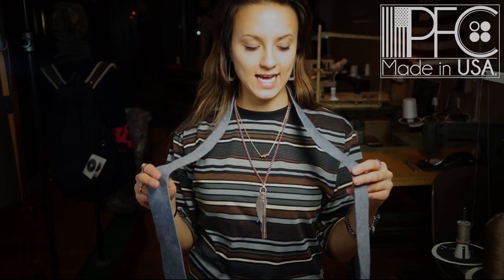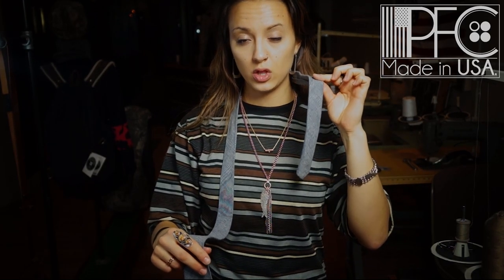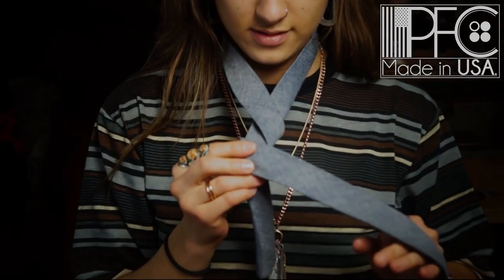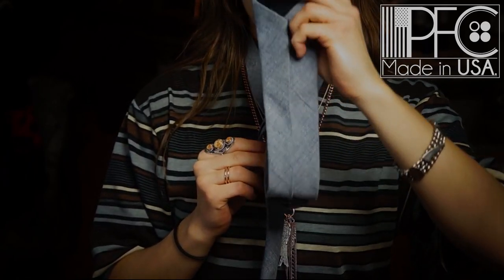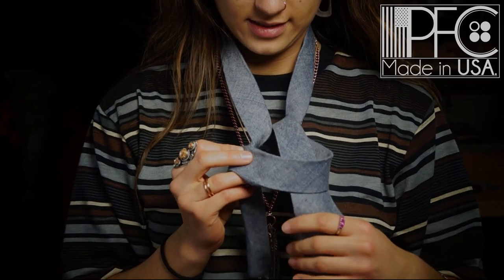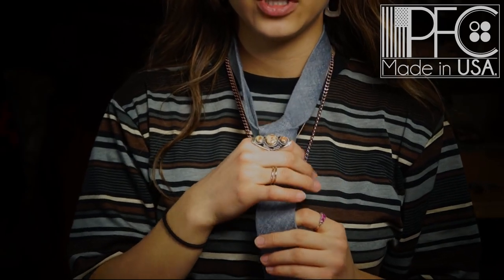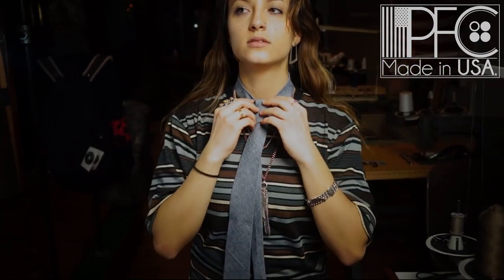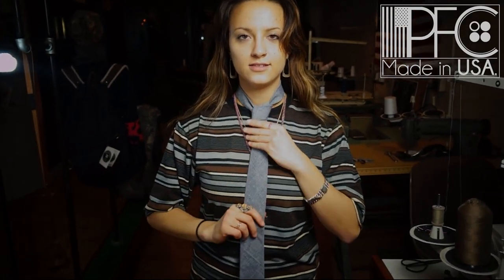How to Tie a Tie | Quick and Easy Windsor knot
Quick and easy step by step explanation on how to tie a tie Windsor knot. Learn the quickest and most popular method to tie a tie, the four in hand knot by ProperFit Clothing USA. The basics of mens fashion.

Also see our other videos on how to make regular/skinny ties from scratch and how to transform regualr tie to skinny tie.